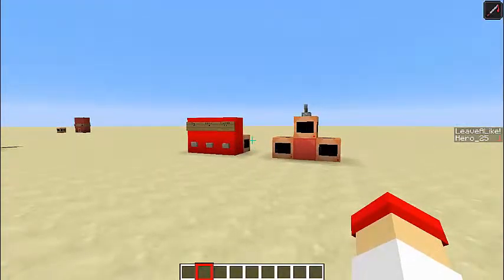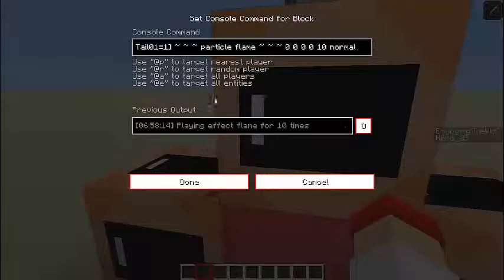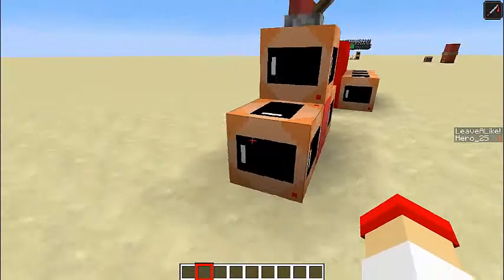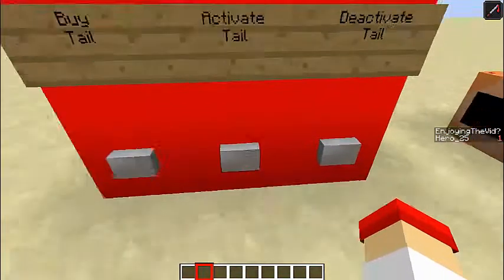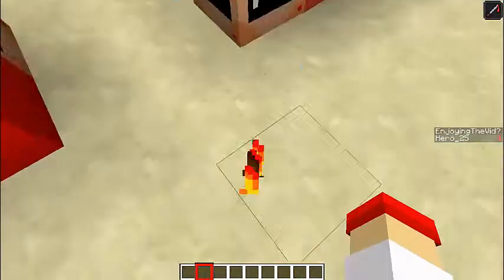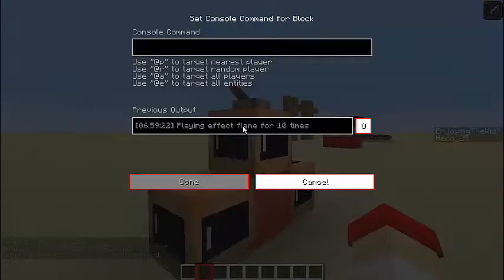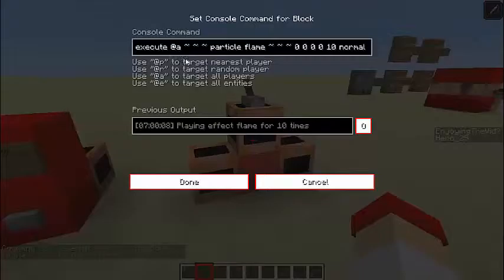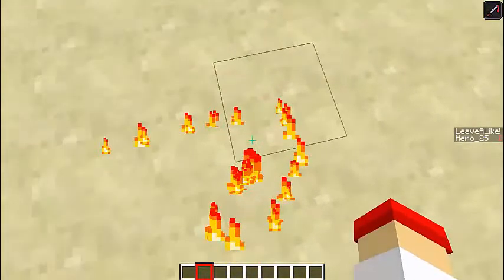Particle Tails! (Minecraft Tutorial)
🔻 Stuff Below 🔻

DESCRIPTION:
Here's a tutorial on how to get particle tails!
COMMANDS:
Tail: /execute @a[score_PurchasedTail01_min=1] ~ ~ ~ particle flame ~ ~ ~ 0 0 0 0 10 normal
Scoreboard Function: /scoreboard objectives add PurchasedTail01 dummy
Set Player Tail On: /scoreboard players set @p PurchasedTail01 1
Set Player Tail Off: /scoreboard players set @p PurchasedTail01 1